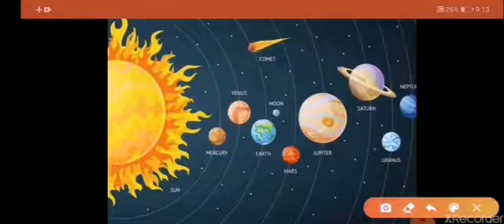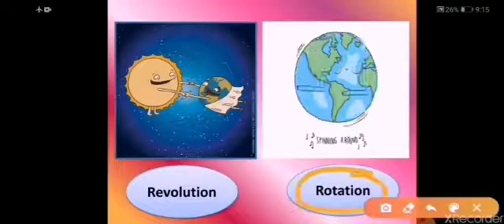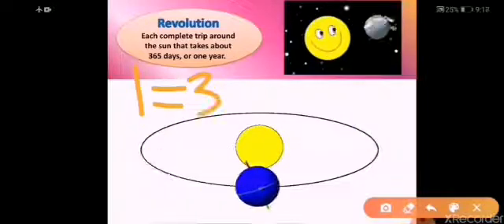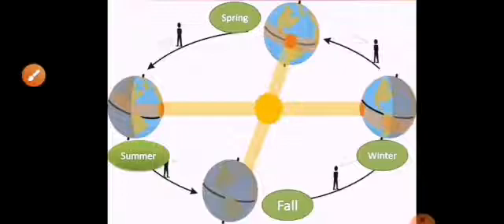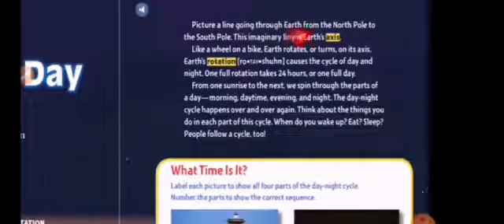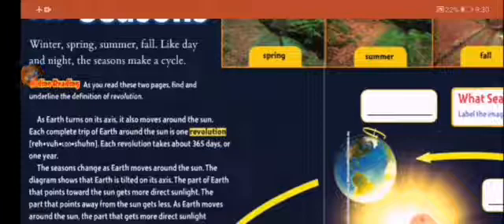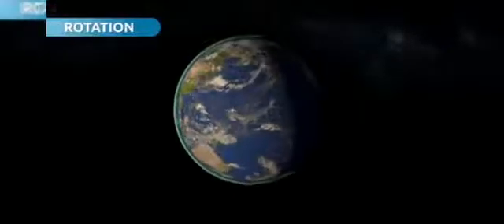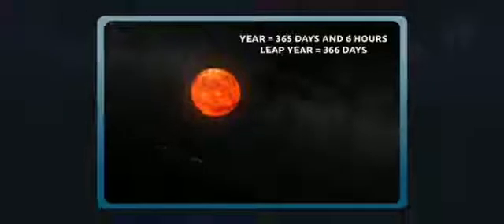Grade 3 lesson 1 1